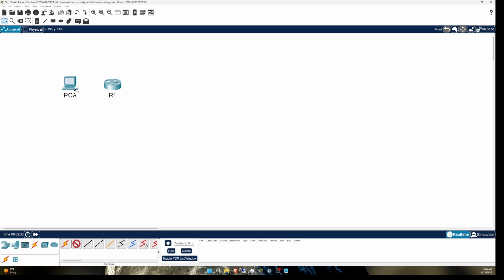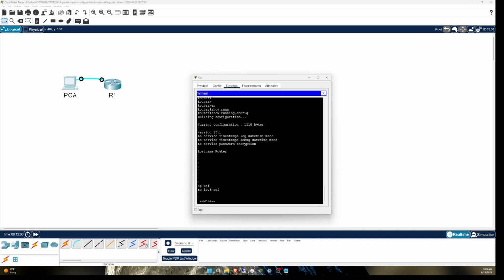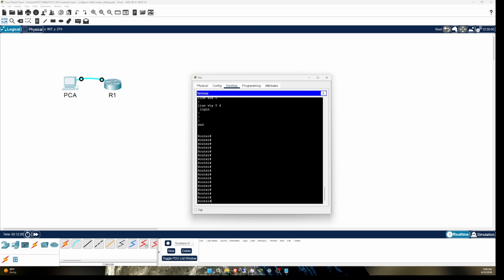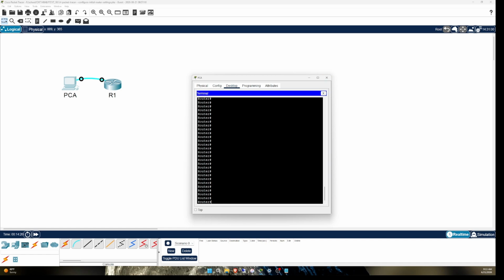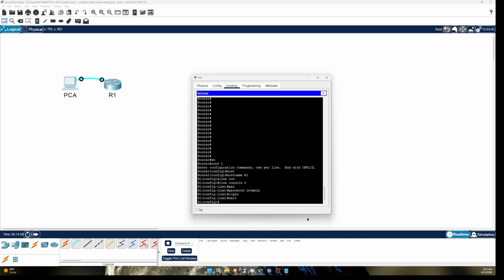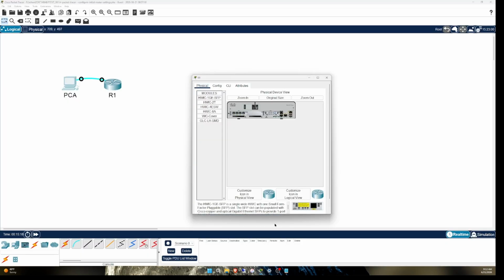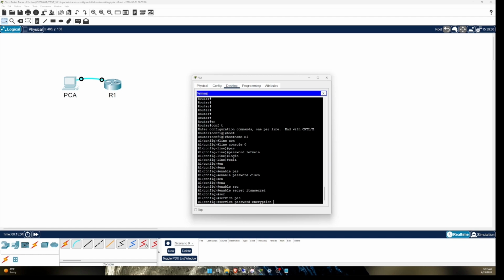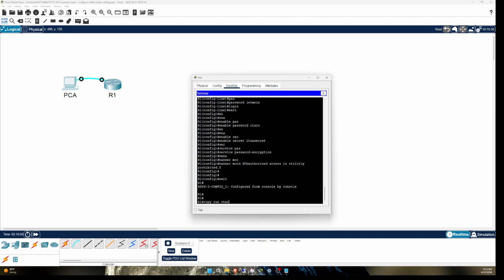10.1.4 Packet Tracer – Configure Initial Router Settings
Cisco Packet Tracer 10.1.4 walkthrough: Configure Initial Router Settings.

In this video, I complete the Packet Tracer lab step-by-step and show basic router configuration using the Cisco CLI. Great for CCNA students, networking beginners, and Cisco Networking Academy practice.